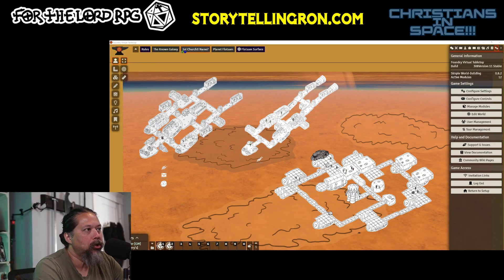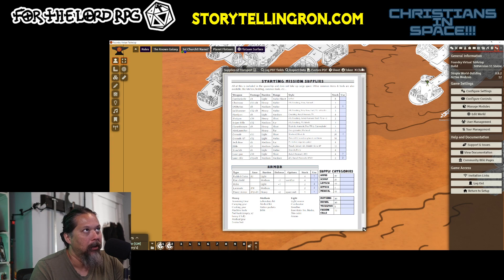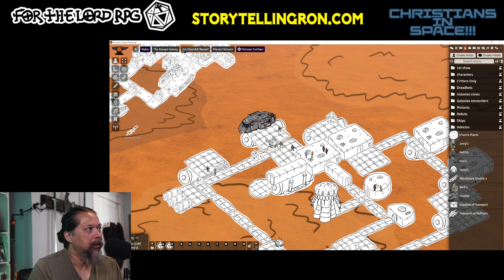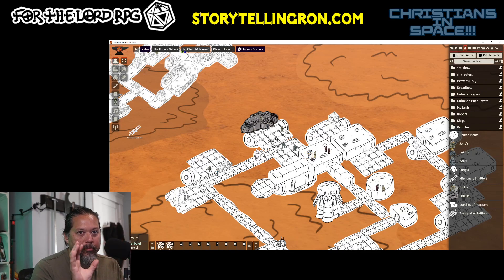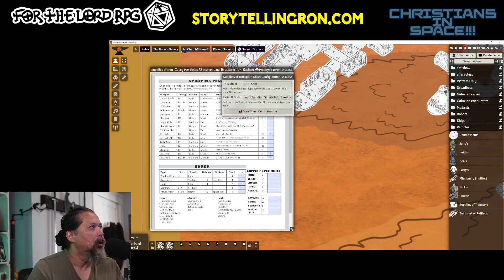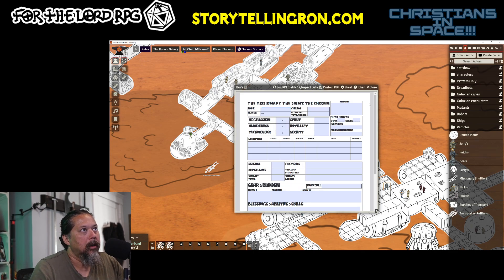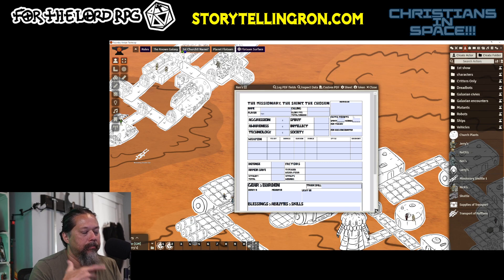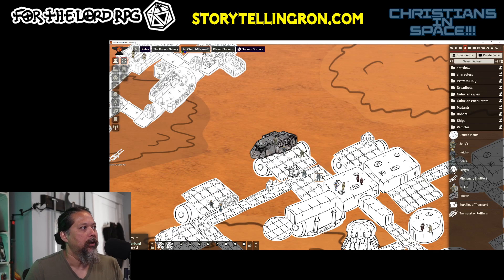Foundry n PDFs, Indie RPGs VTT